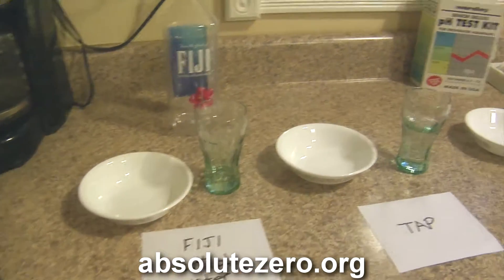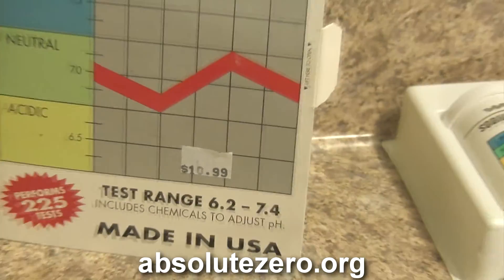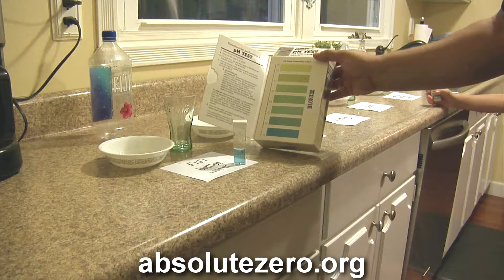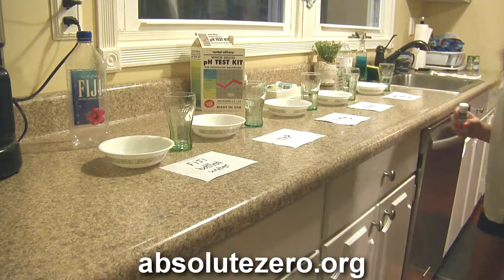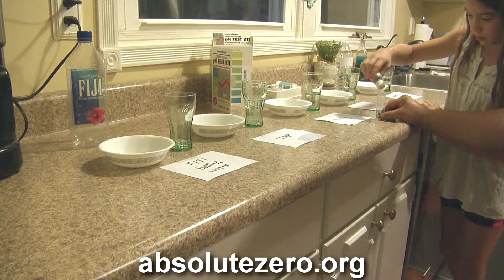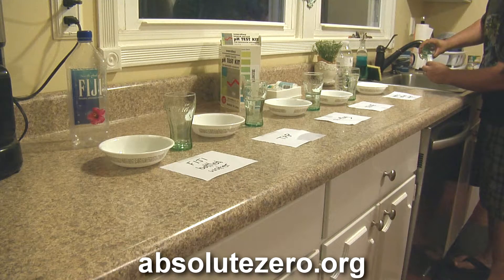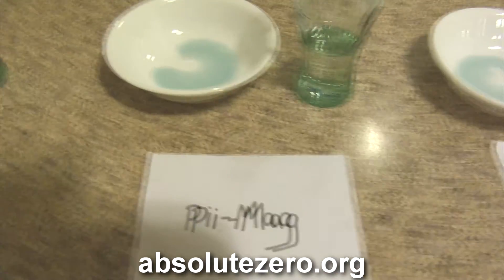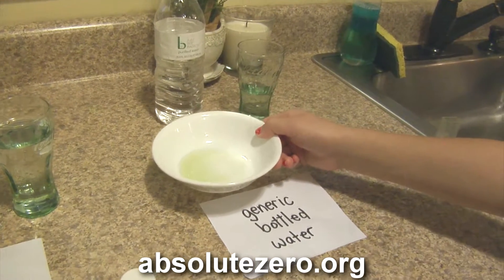Which Water Is The Worst To Drink When Testing Acidity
- See this ozone generator on Amazon

I decided to test various forms of water are sources of water that we use in our home to see how they pan out when it comes to the pH or their acidity and alkalinity. Our bodies are naturally set at about 7.2 to 7.4 pH which is somewhat basic or alkaline. And I wanted to test some of these Waters that we drink on a daily basis to see where they register, as I do feel that you should be drinking water that is the same pH as your body. It makes sense to me that water that is close to our natural PH would make for more healthy water vs. acidic water which is not in our natural range and may be harmful to you.

This isn't an overly technical experiment, and I am no scientist. But I wanted to use a simple aquarium pH test kit to test the bottled water we drink on a daily basis, as well as our filtered water and our ozonated water. So in this video, I think you will find surprising results as to which water seems to come up in our experiment as the most acidic and worst water for you to drink.